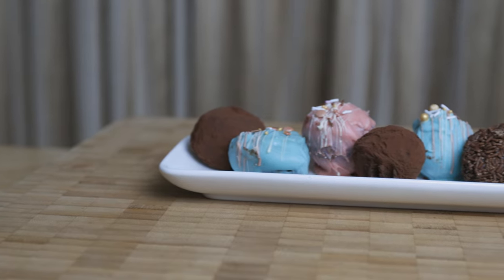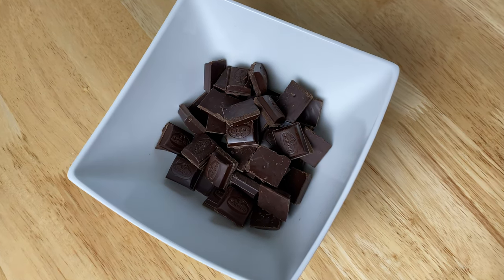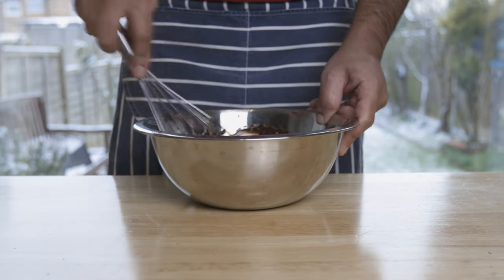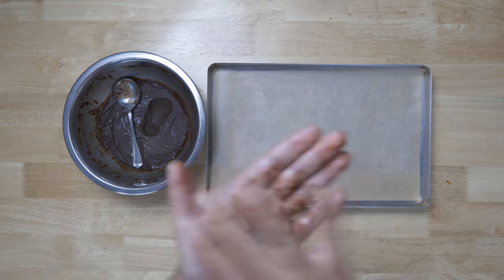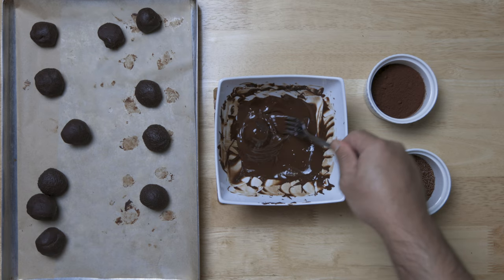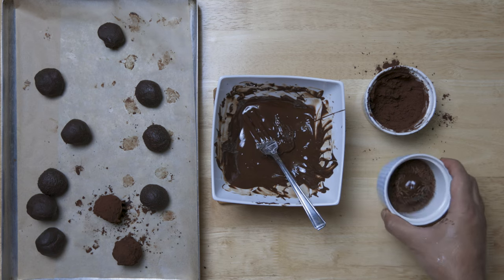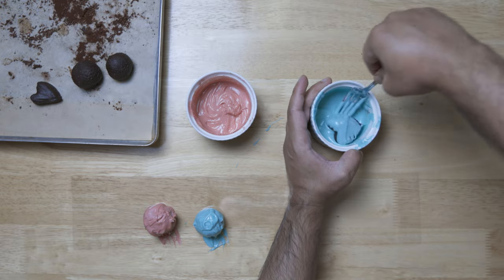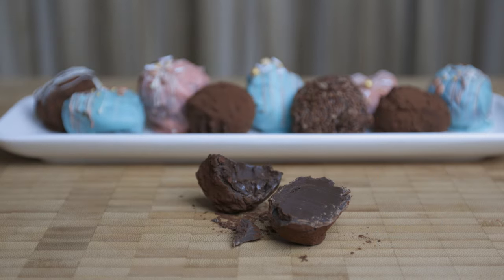Valentine’s Day එකට චොකොලට් ට්‍රෆල්ස් හදමු! | French Chocolate Truffles 🇫🇷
Everybody loves Chocolate Truffles, and gifting these luxurious sweat-treats is a sign of love, and shows that they are special. So why don't you have a go in making these this Valentine's Day? 🇫🇷
Ingredients
○ 200g Chocolate (Approx 60-65% Cocoa Solids, I used 100g of 72% and 54% each)
○ 150g Double/Fresh Cream

○ Approx 200g Dark Chocolate (60% or more)/White Chocolate +/- Colouring for Chocolate Shell
○ Cocoa Powder to dust
Cooking Gear
Pastry Bowl